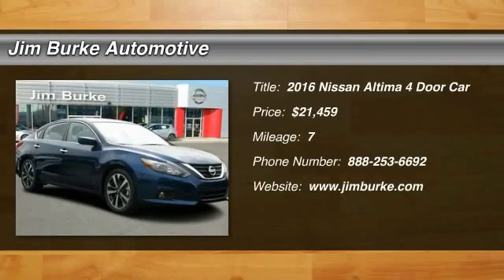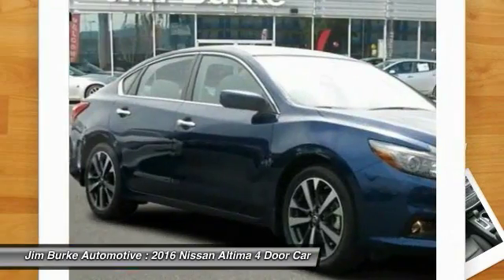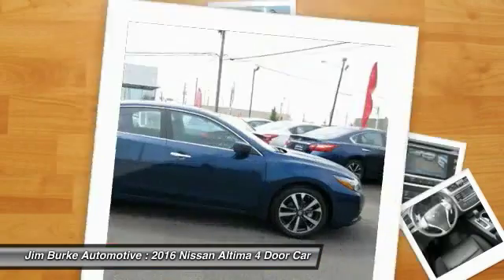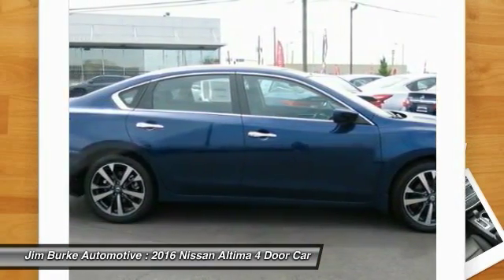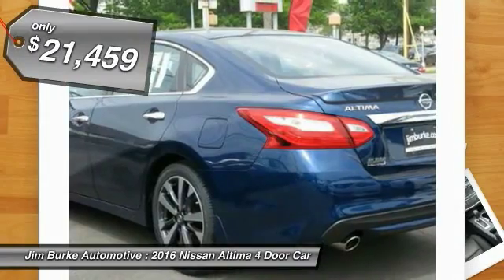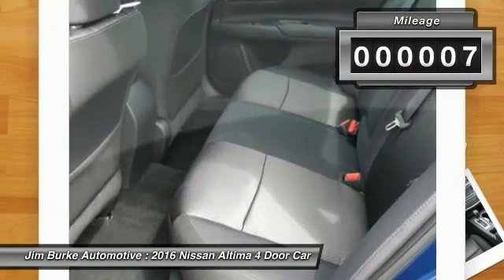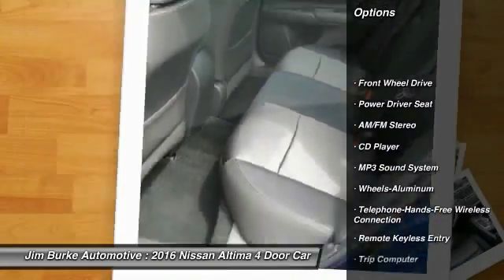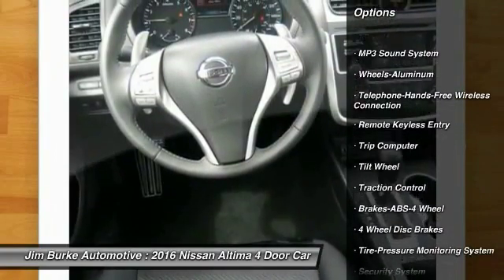2016 Nissan Altima Birmingham AL NI16680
2016 Nissan Altima 2.5 SR

*New Arrival* *Automatic* *Keyless Start* *Security System* *Popular Color* *Fuel Efficient* *Call Dealer to confirm availability, and schedule a hassle free Test Drive.* All of our vehicles are researched and priced regularly using LIVE MARKET PRICING TECHNOLOGY to ensure that you always receive the best overall market value. Be sure to call us to confirm availability and to schedule a hassle free test drive! Jim Burke! Where THE SALE NEVER ENDS!